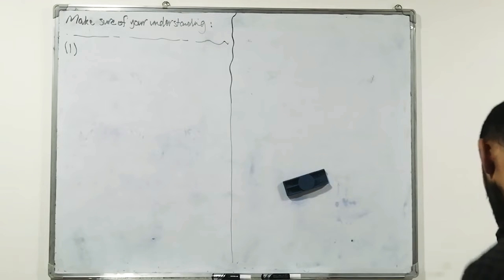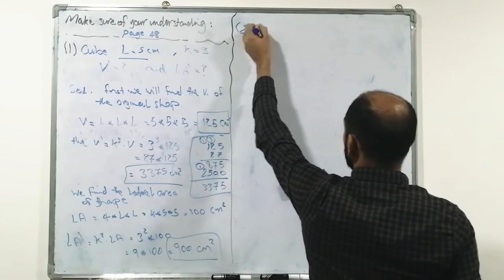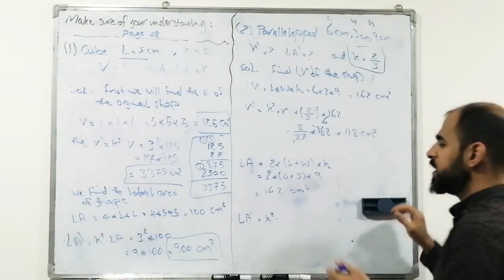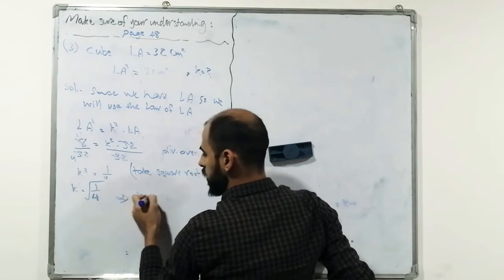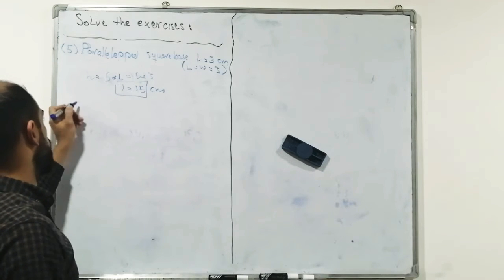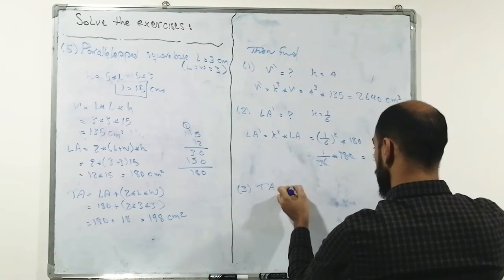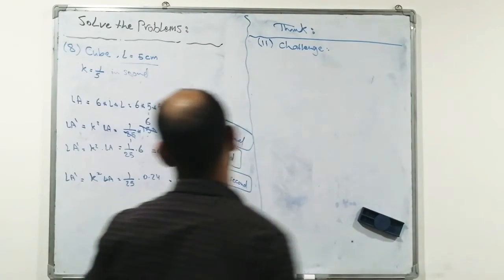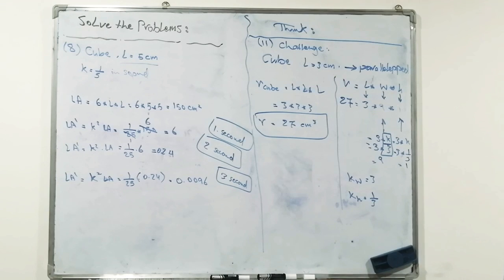الصف الأول متوسط-المتميزين/الفصل السادس / حل تمارين موضوع ثأثير المعدل(المقياس) على الحجم والمساحة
الصف الأول متوسط مناهج مدارس المتميزين/ثنائية اللغة الفصل السادس حل تمارين وأسئلة موضوع تأثير المعدل(المقياس) على الحجم والمساحة للاشكال الهندسية.
First intermediate Bilingualy schools chapter six Solve the exercises of Rate effect on volume and surface area of the geometrical shapes.